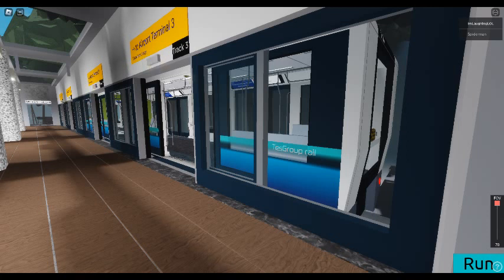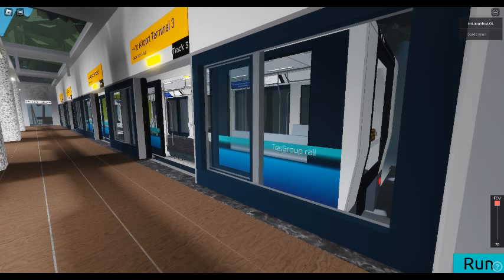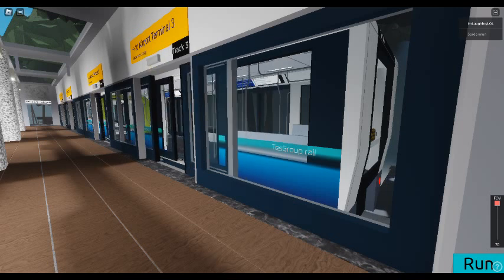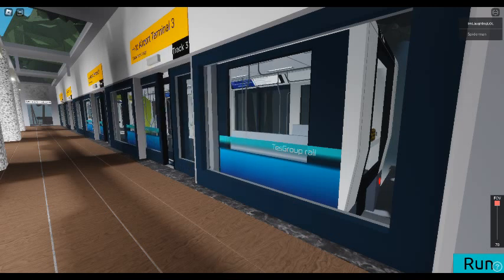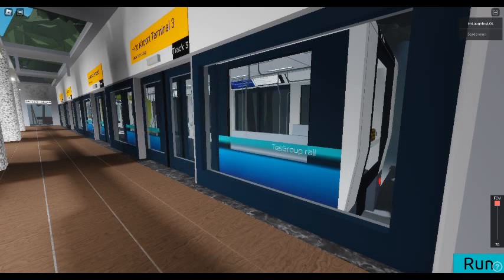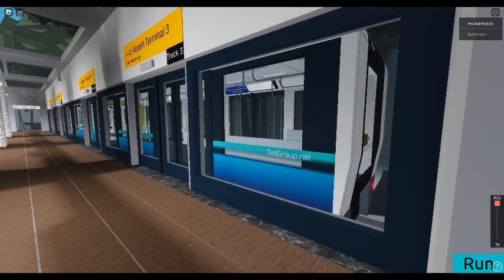(Roblox) (First Day Of November 2023) WAT From Terminal 1 To ESTON Interchange On A Siemens/CityVal